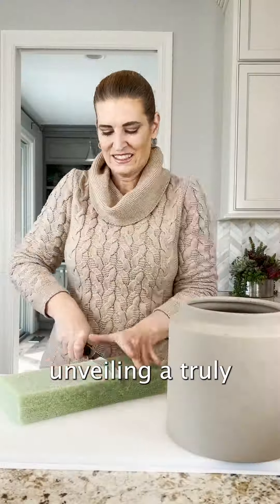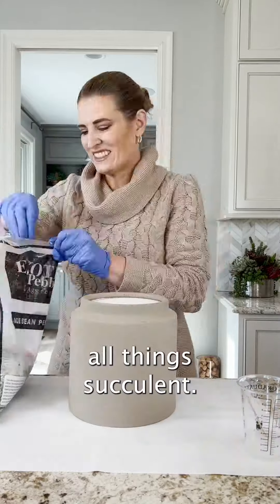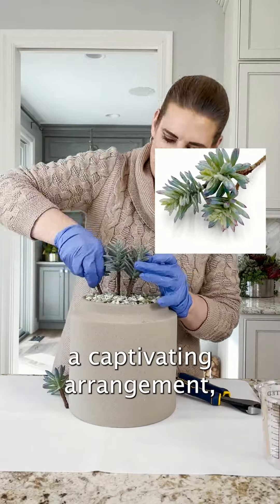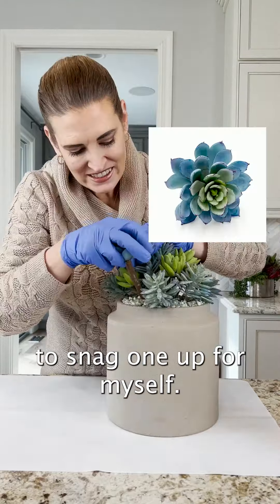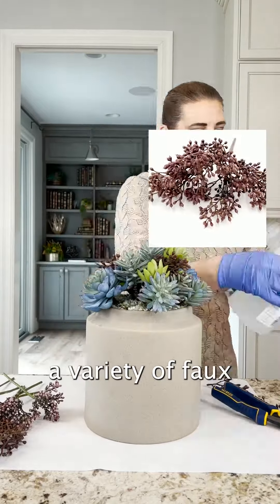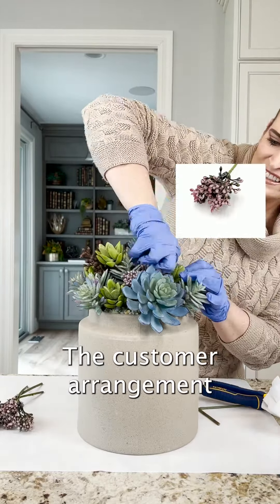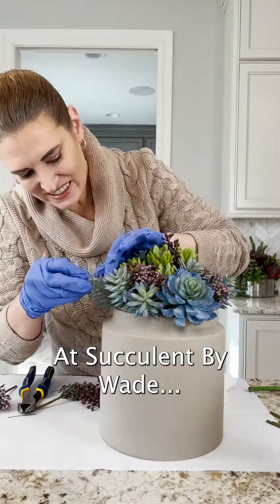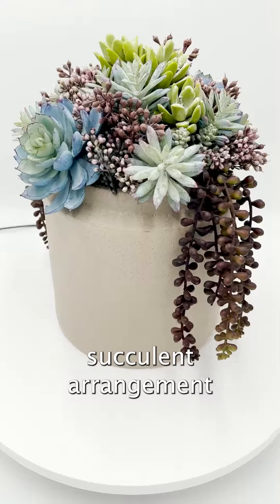How we made a Custom Arrangement for our customer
✨ Crafting beauty one arrangement at a time! 🌿💖 Our latest creation is a bespoke faux succulent masterpiece, tailor-made to perfection for our wonderful customer. Elevate your space with a touch of everlasting charm. Custom creations are our specialty – let's bring your vision to life! 🌟🌵 CustomSucculentMagic BespokeBotanicals SucculentLove 💐✨

Visit us at SucculentByWade.etsy.com